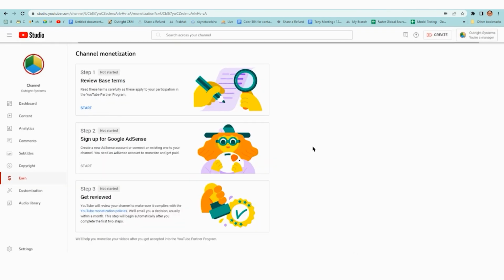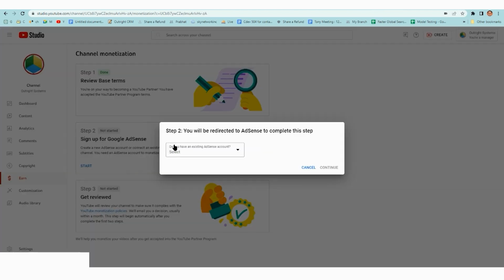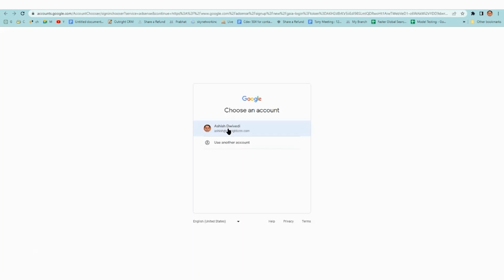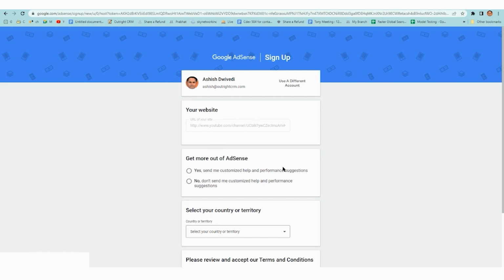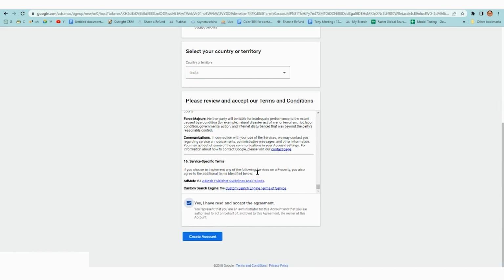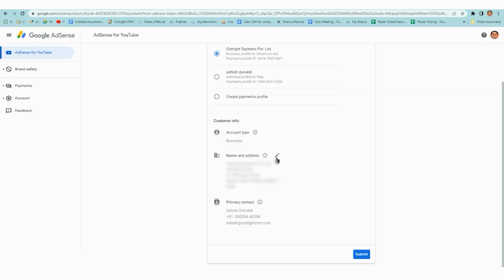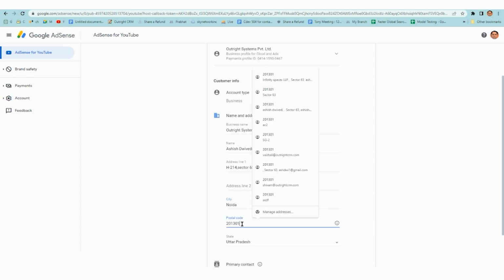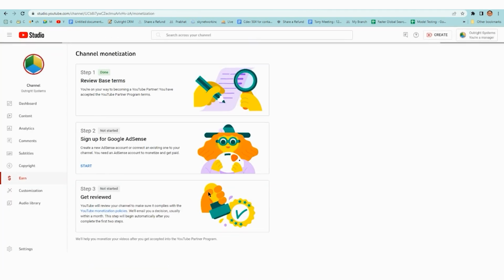How to Monetize Your YouTube Channel in (2026) | YouTube Monetization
In this Video, we'll walk you through the step-by-step process of setting up and optimizing your YouTube channel for monetization.